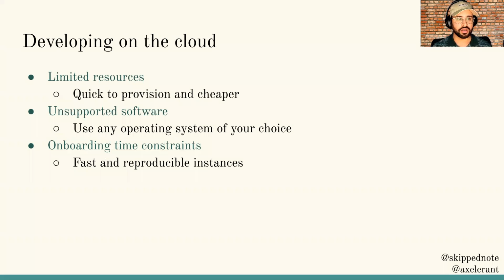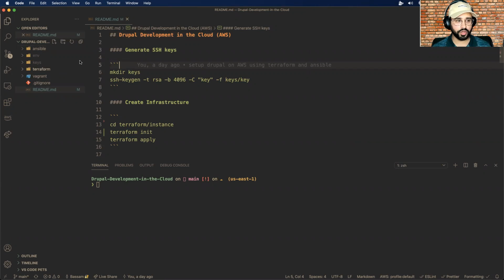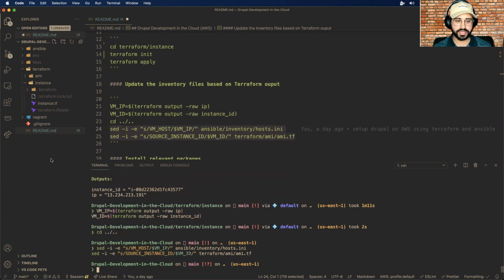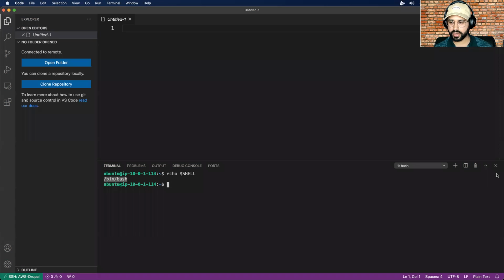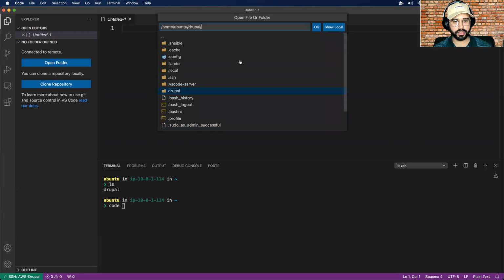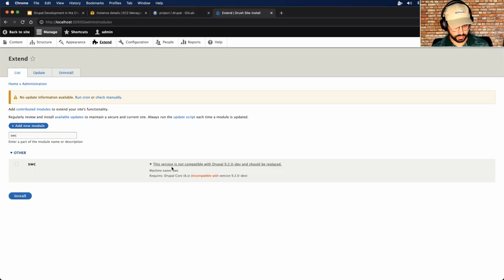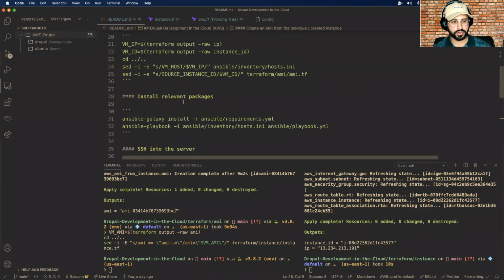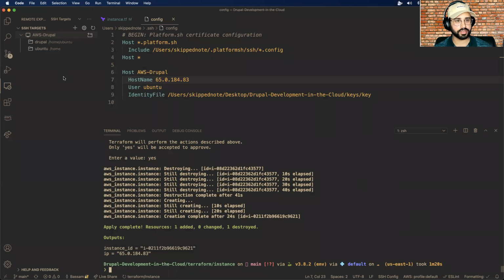Drupal Development in the Cloud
There are a plethora of options to set up a Drupal environment for local development; from MAMP to Virtual Machines to Docker. The developer experience of all these solutions has improved greatly over the course of the last few years. Install the application, run a few commands and you have a Drupal environment with various dependencies up and running.

However, in case you are running an underpowered device or want to work from your tablet computer or mobile phone, none of these solutions would work. Underpowered devices led to extremely slow performance which in turn affects your productivity. On the other hand, for Tablet computers and mobile phones due to their Operating System and Architecture limitations, it isn't possible to run such applications.

In this session I'll be demonstrating:

- How you can set up Drupal on the Cloud (AWS) for local development.
- How to configure your IDE and Code editor to provide a development experience similar to your local environment.
- How to seamlessly switch between multiple devices including your phone and tablet without the overhead of configuring each of them.
- How to keep the remote environment secure.